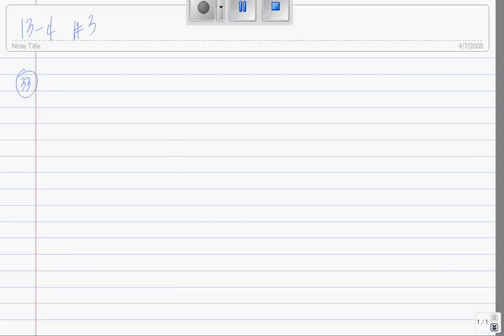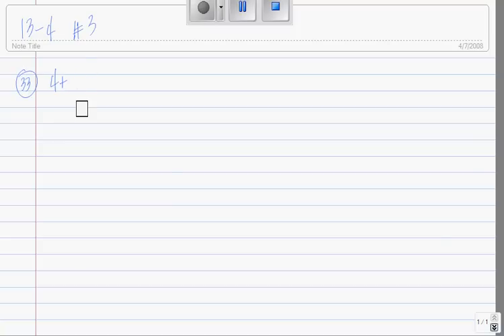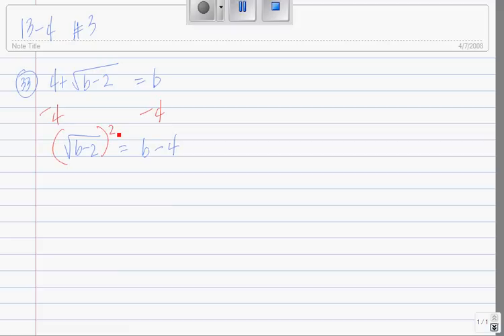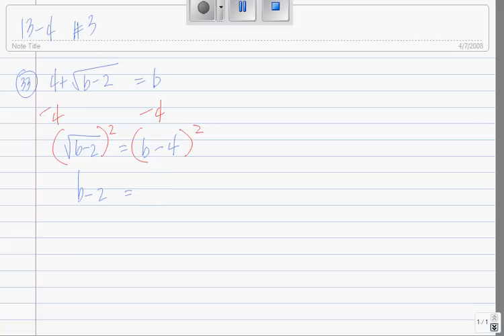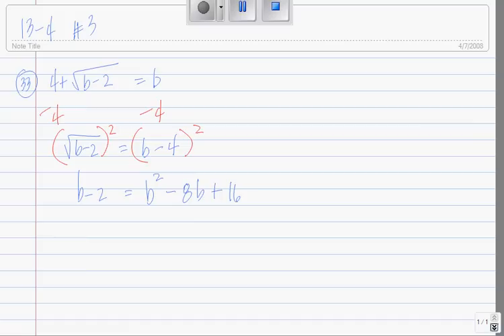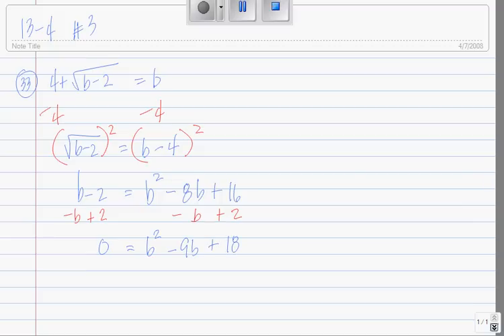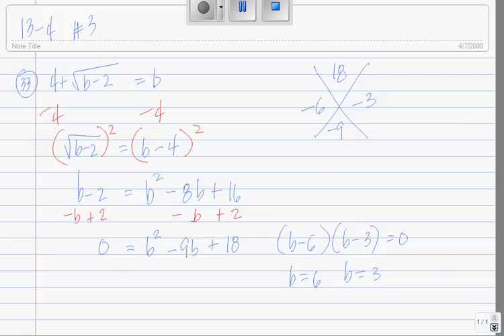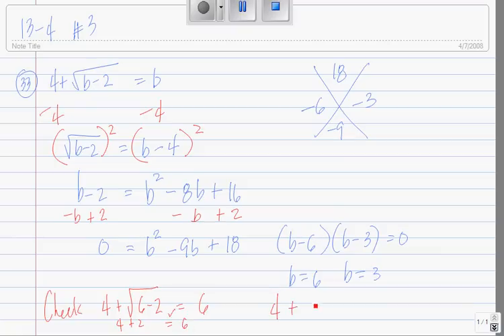Algebra Solving Radical Equations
class example problem 33, p235